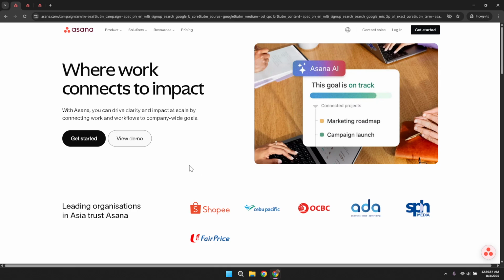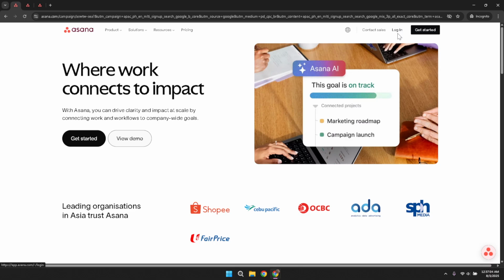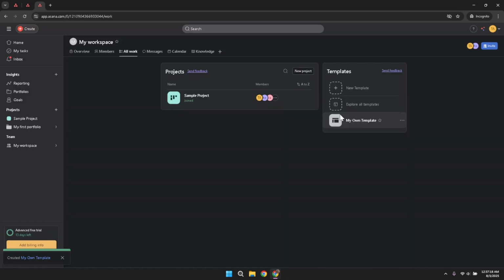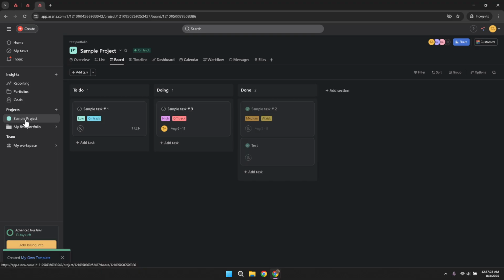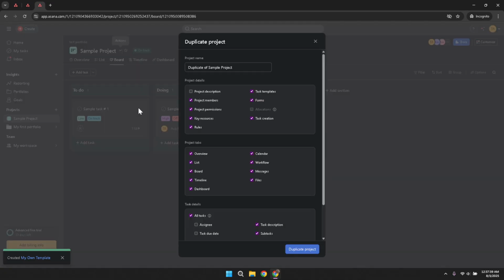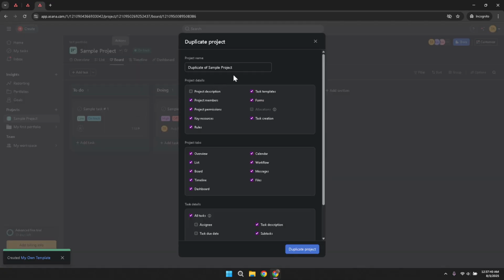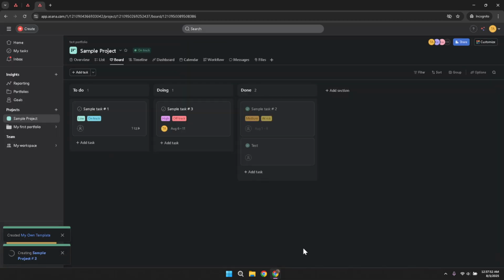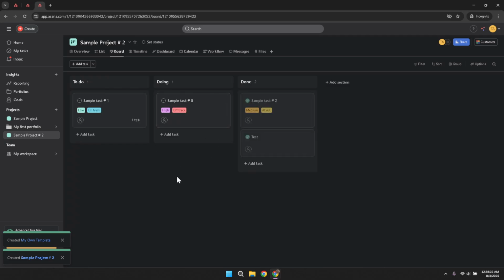How To Duplicate A Project In Asana [2025 Guide]